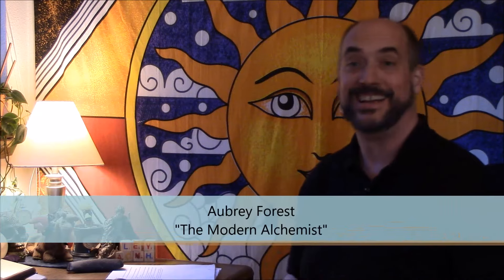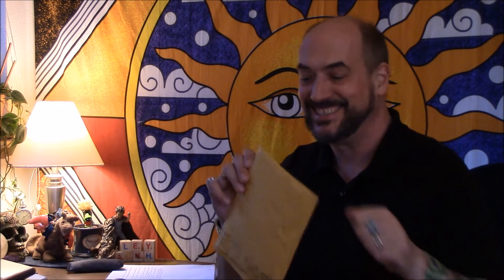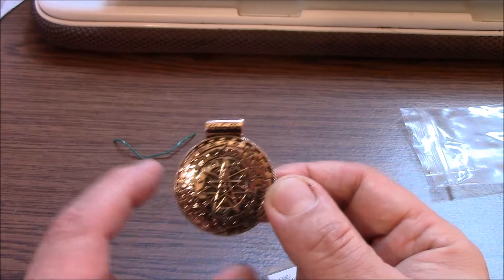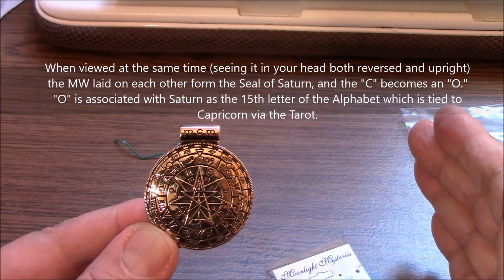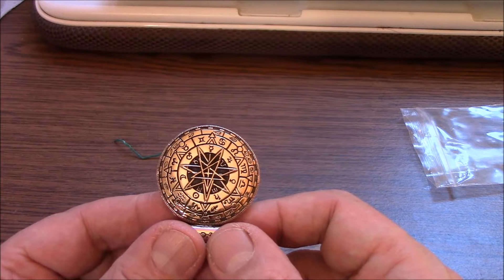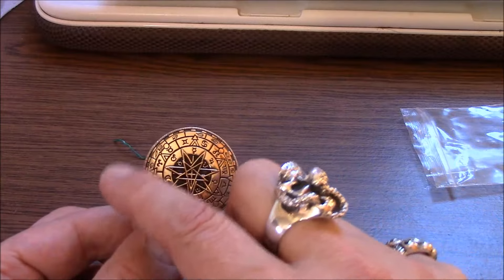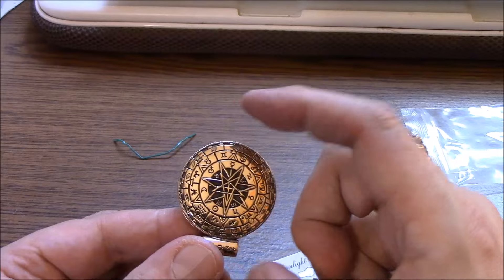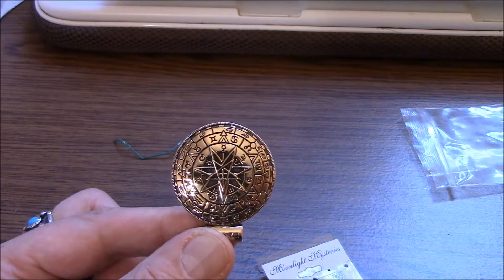Alchemy Journal Ep 11 Medallions & Perspective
Greetings Alchemists!

I just received a particularly cool package today, and I am all about sharing it with ya!  Yup!  Check it out!